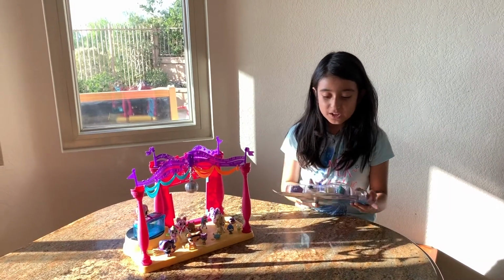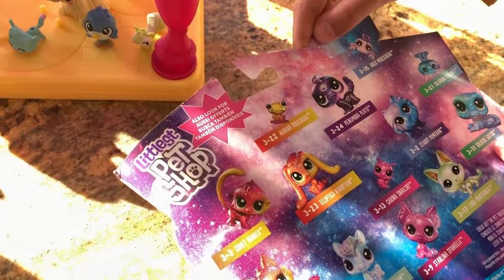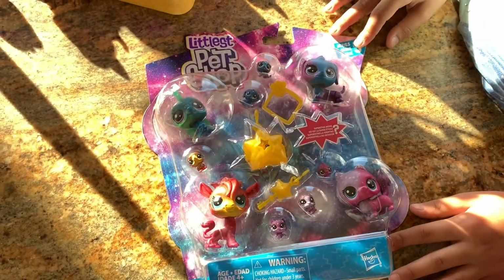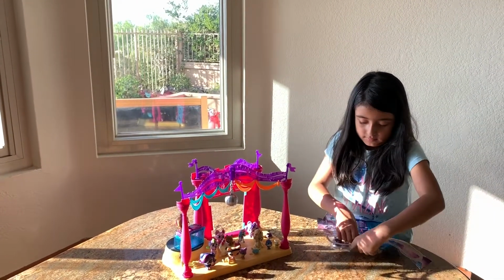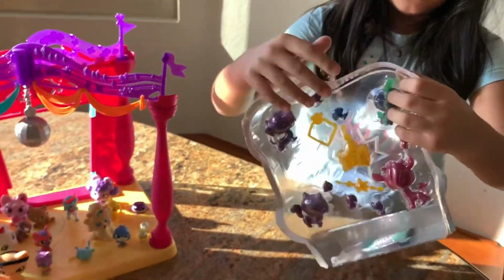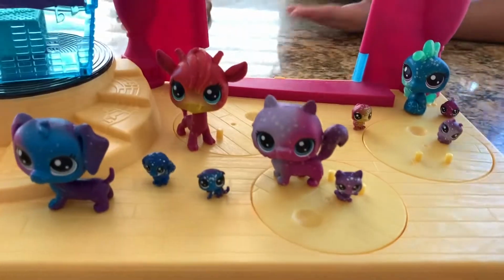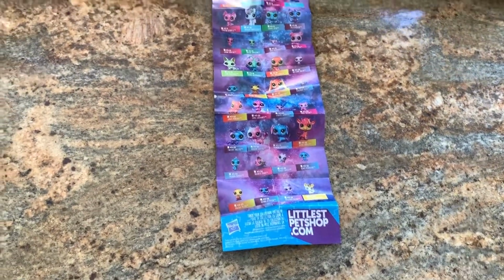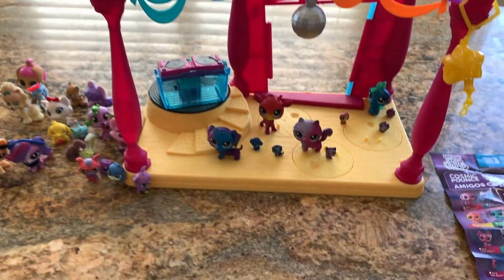Glory's Adventures -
glory receives her LPS toys package and starts to unbox it